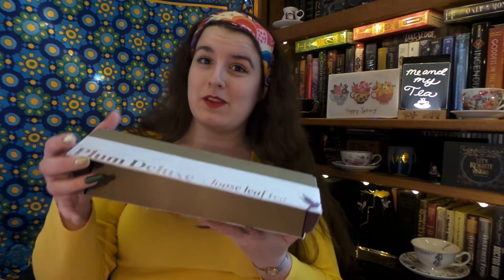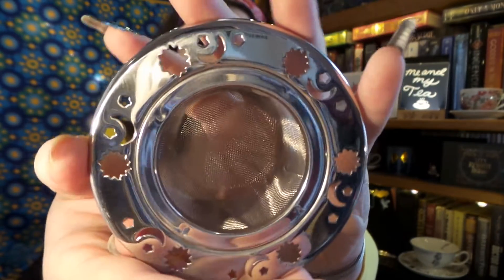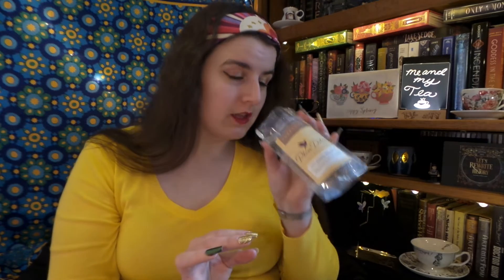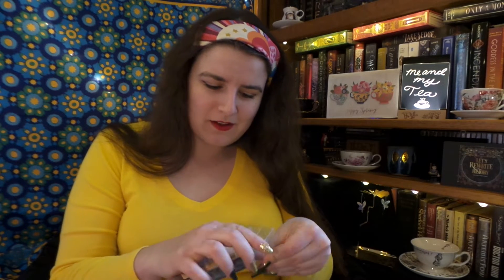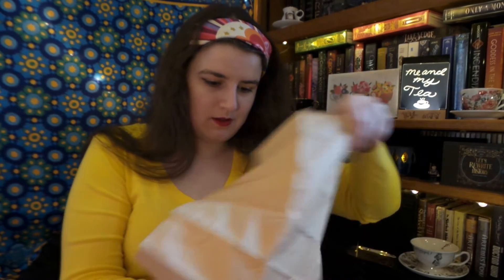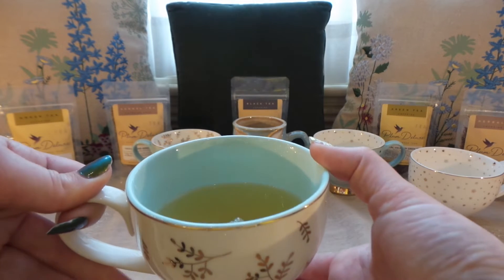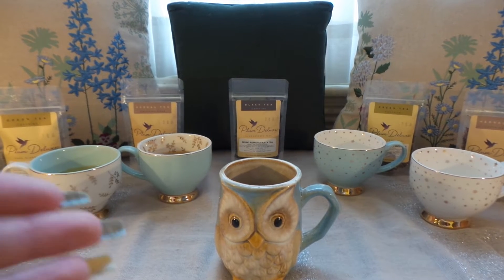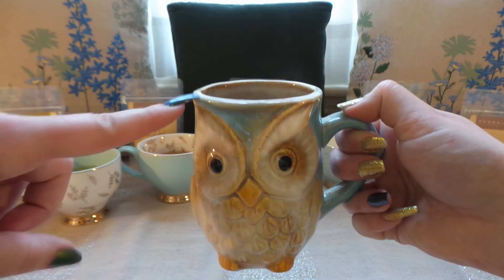Plum Deluxe Tea Spring Teas Unboxing, Review & Tasting☕🍑☕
☕😄 THANK YOU Sooo Much Plum Deluxe for sending me these Lovely Spring Teas & Auntie Mel For getting me into plum deluxe!!!
Today I'm tasting Plum Deluxe Tea New Spring teas! 🫖 ☕...
0:00-Intro
08:12-Full Body Reset Green Tea (Lemon - Ginger)
09:22-Coco-Lavender Herbal Chai (Coconut-Lavender)
10:44-Spring Romance Black Tea (Lilac)
12:25-Tropical Vacation Green Tea (Strawberry - Coconut - Pineapple)
14:04-Champs-Élysées Herbal Tea (Tart Cherry-Almond)
Celestial Mesh 'Nest' Tea Infuser
Heirloom Heart Pewter Tea Scoop
Deluxe Tea Sugar (Rock Sugar for Tea)

plum deluxe tea review,
plum deluxe review,
plum deluxe tea,
plum deluxe,
tea review,
herbal tea,
tea haul,
tea,
This video is NOT sponsored and as always all thoughts and opinions are my own